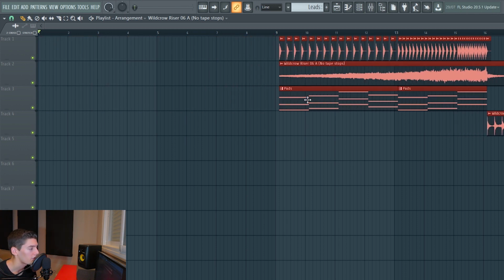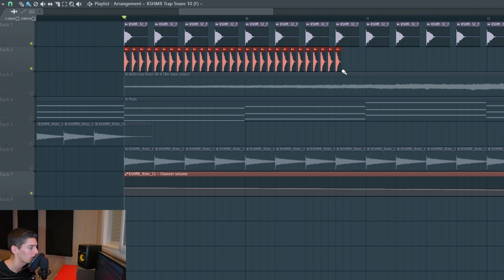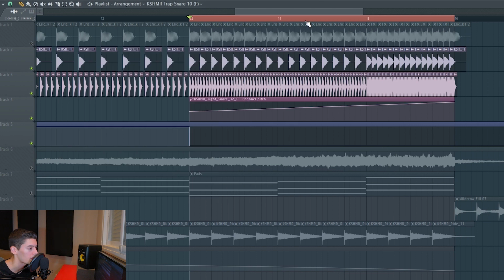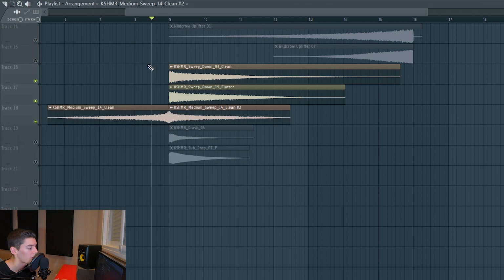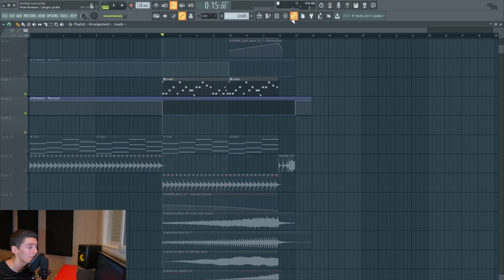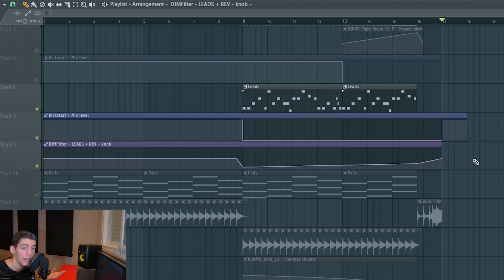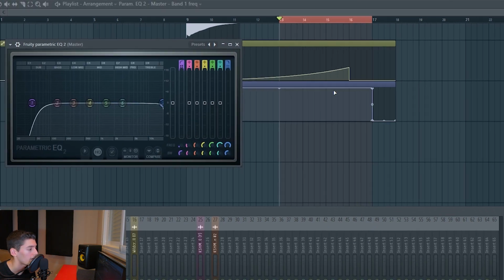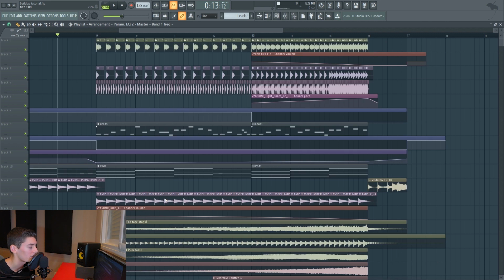HOW TO MAKE BETTER EDM BUILD UPS (and more POWERFUL drops)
Tips & tricks for the buildups and drops!

▶▶▶ MY EQUIPMENT ◀◀◀